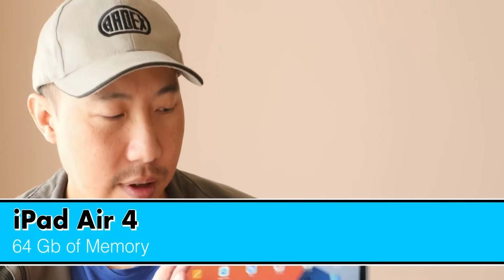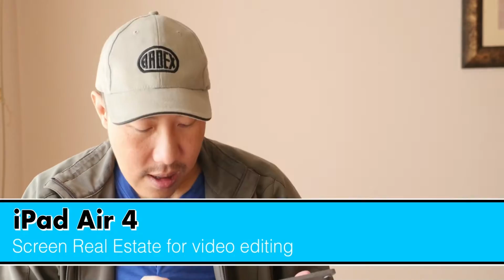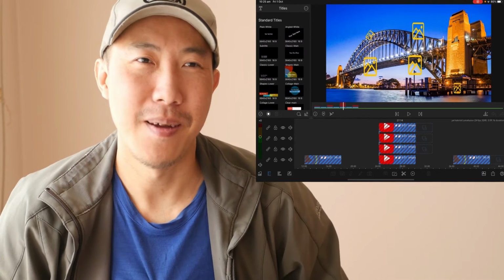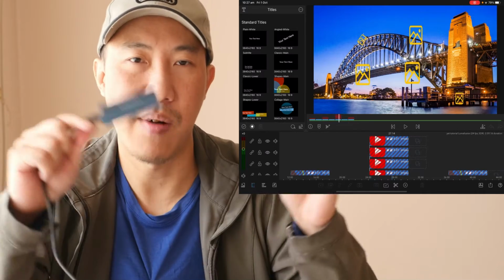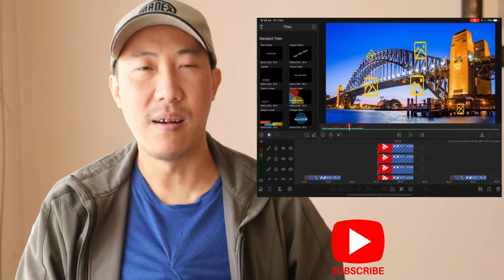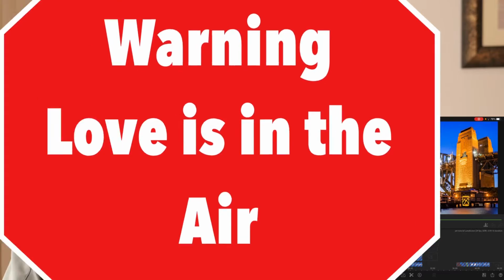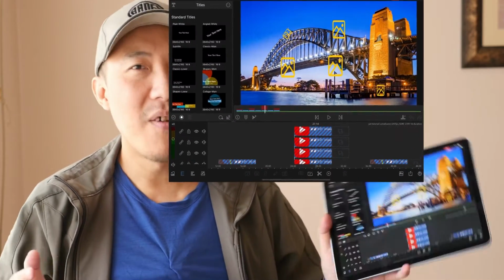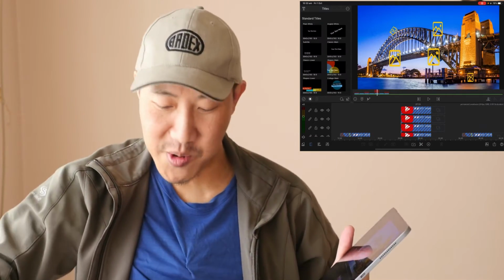IPad Air 4 Review || After One Month of Heavy Usage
Should you buy the iPad Air over other models? I will answer your question in this no non sense video. A must if you are thinking of getting a new iPad and the right choice can save you lots of headache and money. Is one month experience worth any value? Better than no experiences right?

0:00 Intro
0:06 64 Gb of memory
1:35 Screen Real Estate to Video Editing
2:52 iPad Mini is cheaper
4:18 External SSD makes all the differences
4:47 Mo need to upgrade to iPad Pro
5:44 Other apps
7:06 Love is in the air
7:36 Battery Life
8:20 USB C port
8:54 Customed Made Cover
10:35 Highly recommend

Cheers,
Travis aka Time Lapse Nuts